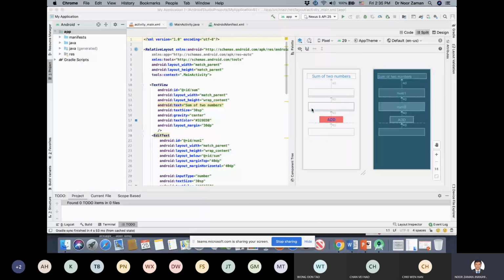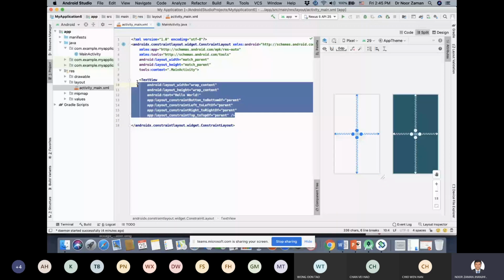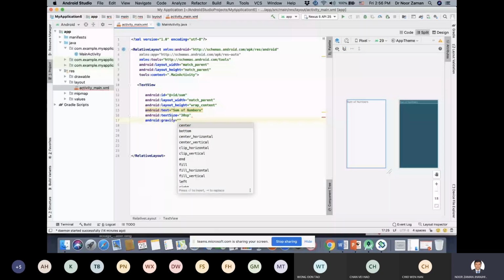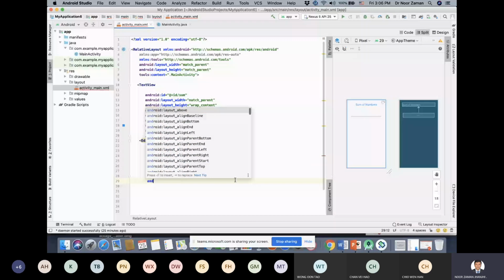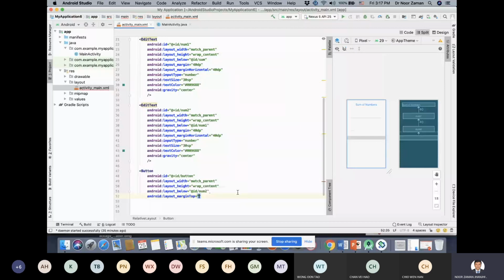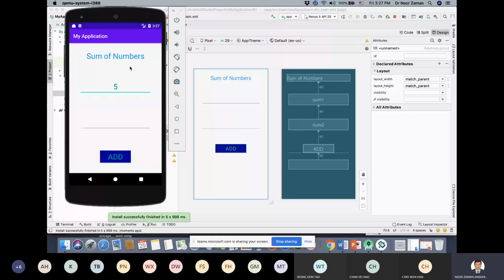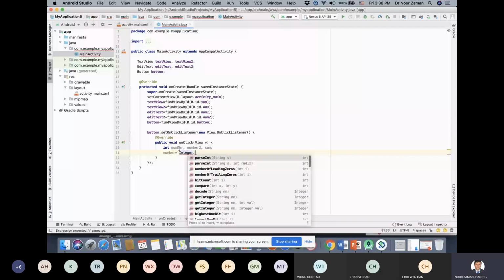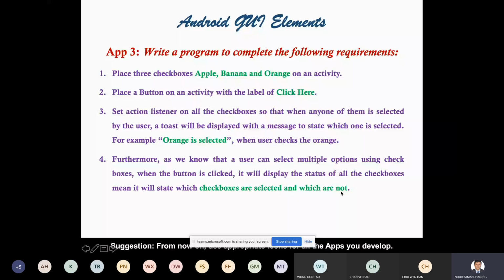Mobile Application Development Creating a simple Calculator